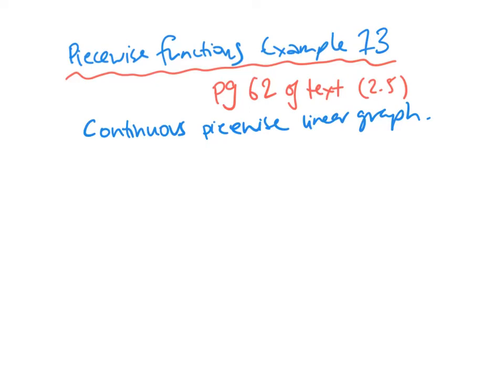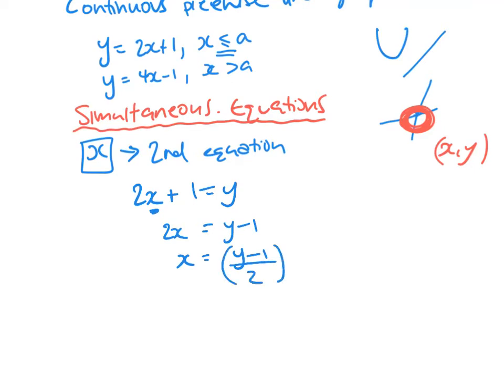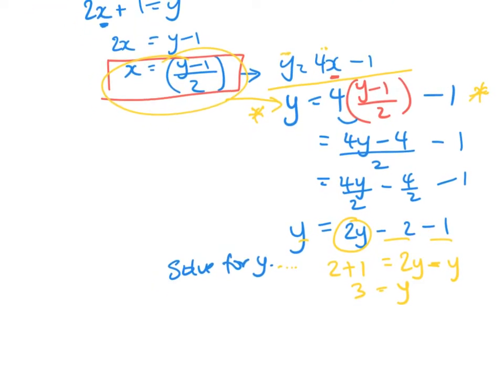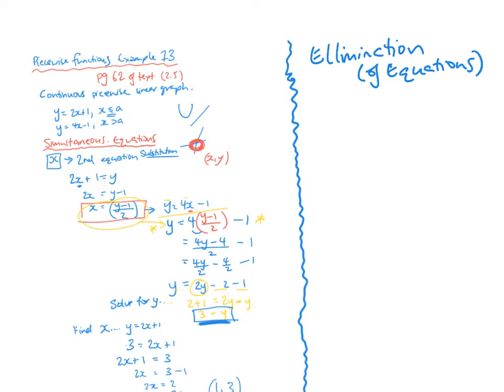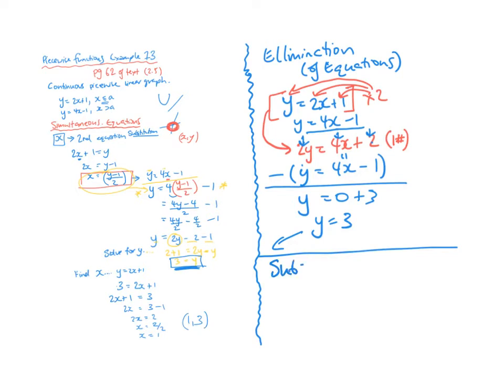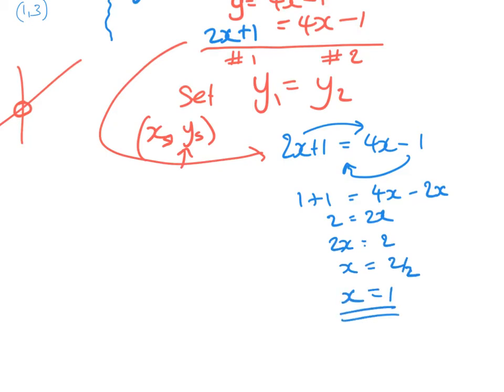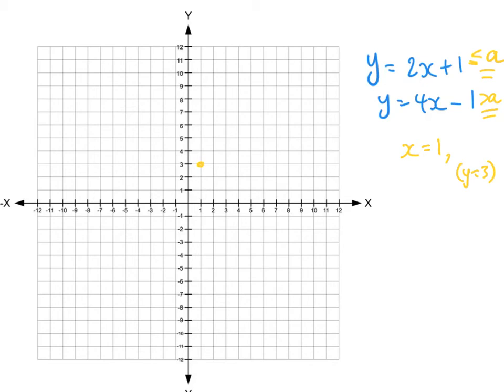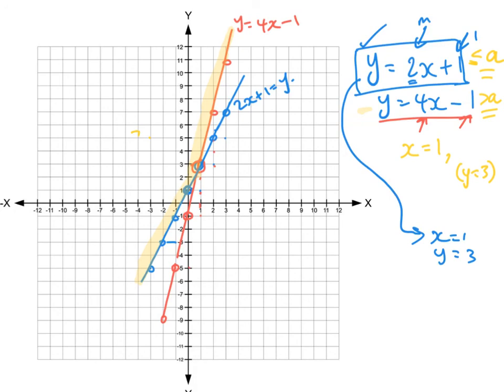Piecewise functions ex13